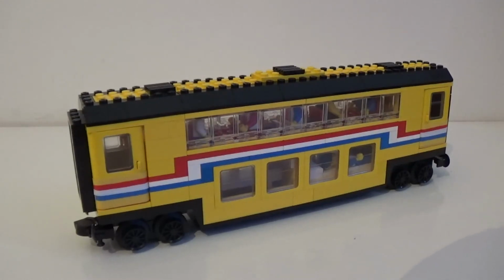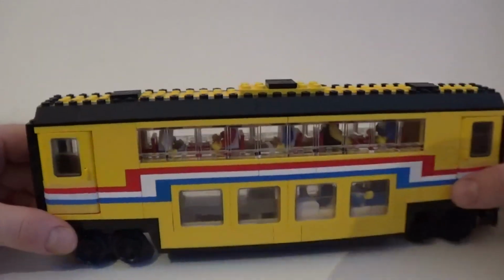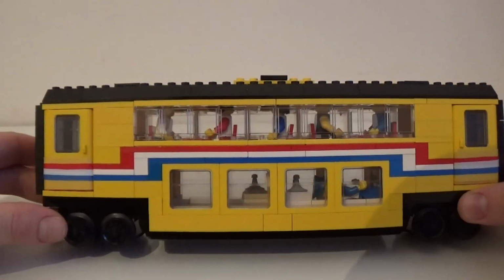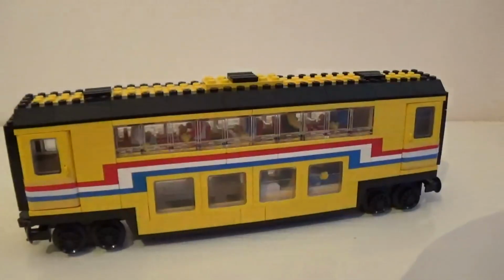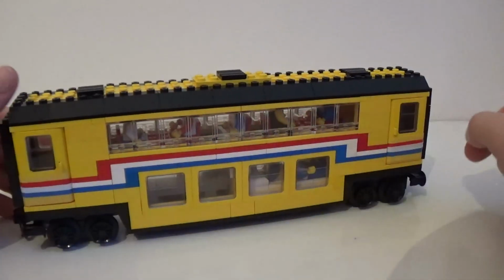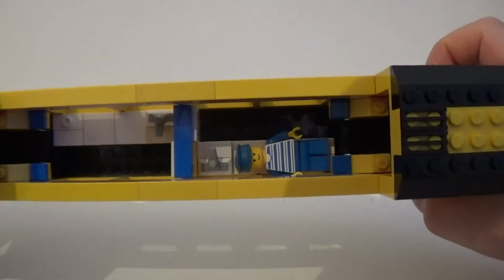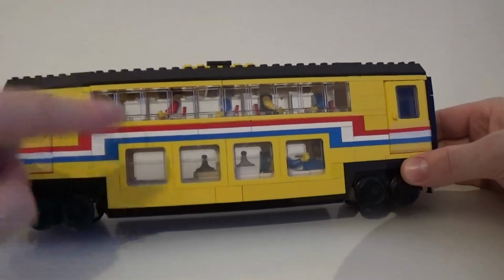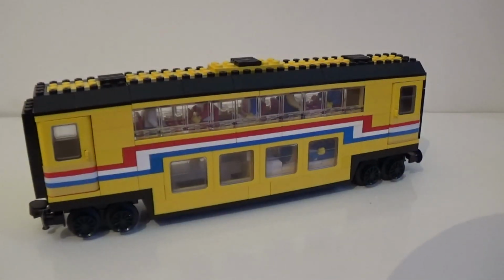Custom Lego Passenger Train (Based On 4558 Metroliner): Club Car Review! (Part 2)